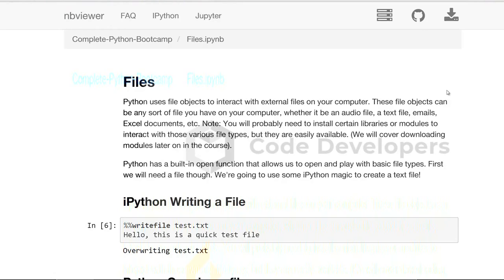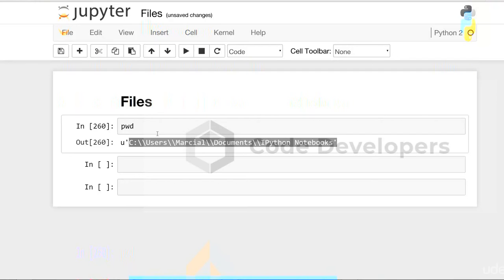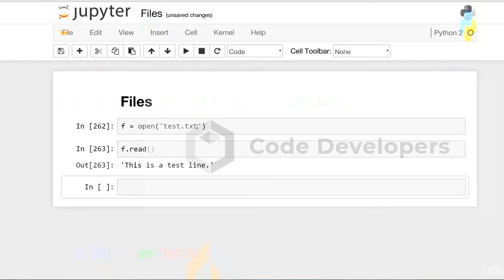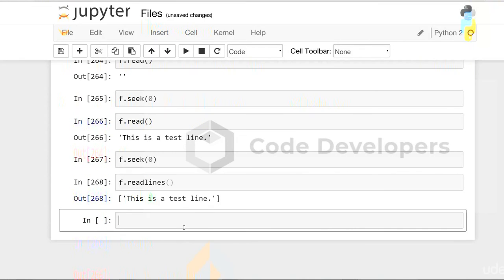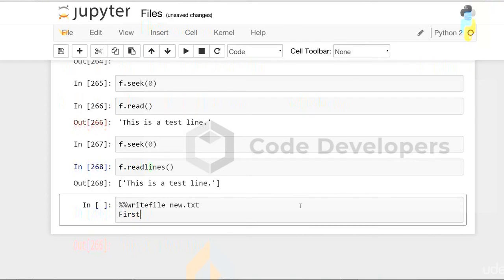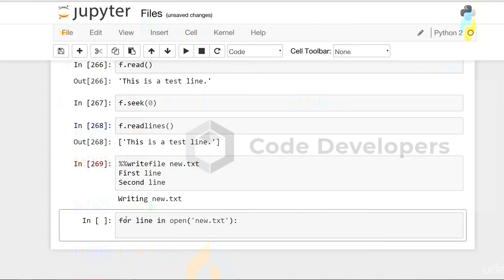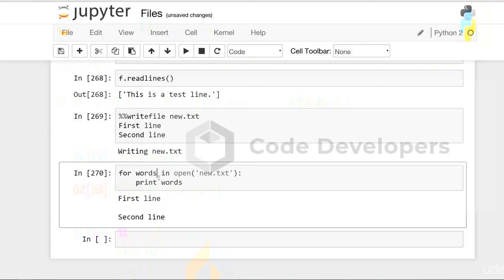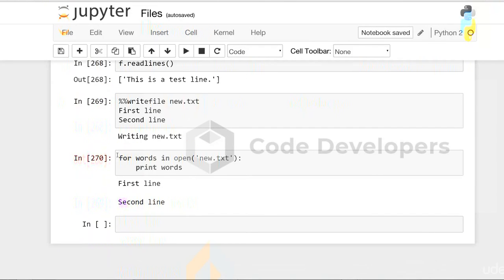Files introduction in Python